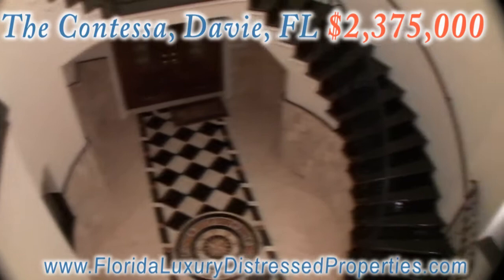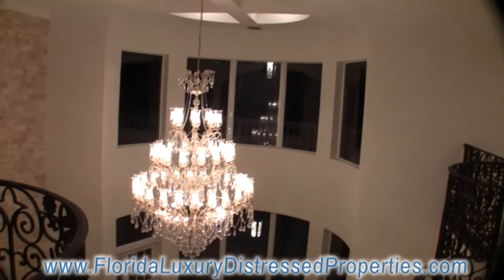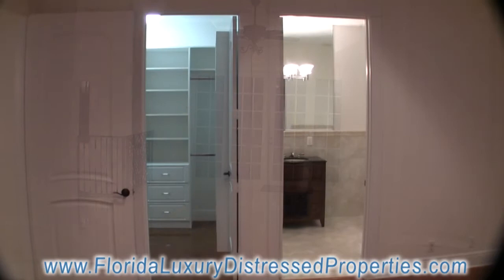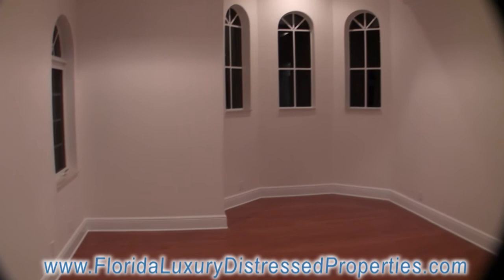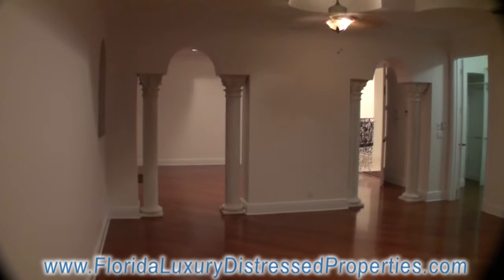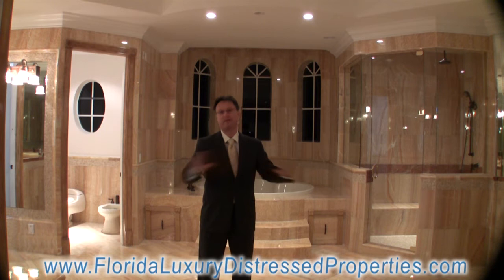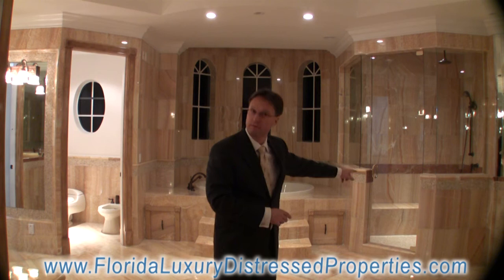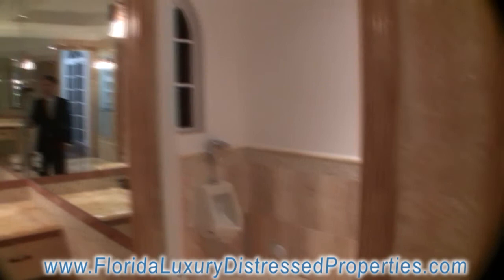The Contessa - Unique Luxury Estate - 2nd Floor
The Contessa - Unique Luxury Estate - Davie, FL, at Grand Oaks Estates
Price reduced close to half - $2,375,000

The beautiful and prestigious equestrian community of Davie, FL, offers serenity and security only a short distance from the culture, dining and nightlife of both Miami and Fort Lauderdale. This 34-estate enclave is the last gated community in Davie. Neighbors include a professional athlete and entertainer.
This extraordinary, and the ONLY brand new Mediterranean Luxury Estate in Broward, features grand architecture, high-quality finishes, luxurious appointments and impeccable attention to detail throughout. Walk through your own Triumphal Arch just like the Arc de Triomphe in Paris and celebrate your success every day of your life! This estate home must be seen to appreciate its grandeur. Close to golf, tennis, and exclusive shops, as well as international and private airports.
This masterpiece was originally priced at $4,200,000, now its only $2,375,000 (firm).
Owner financing is available.
This is the Perfect Gift for your significant other. Treat yourself, act before its too late!

- 11000 sq ft (8,600 air conditioned)
- One-acre lot abutting aesthetic canals
- Stunning Master Suit Bath a must see!
- 6 large en-suite bedrooms
- Salt filtration heated pool
- Extensive outdoor spaces
- 4-car garage
- Elevator
- Wine closet

Highlights
- Triumphal Arch just like the Arc de Triomphe in Paris
- 35 feet high ceilings in entrance hallway and formal living room with stunning crystal chandeliers and Romeo and Juliet balconies, custom railings overlooking the grand living room decorated with Jerusalem stone.
- Master Suite Bath
- Custom designed Onyx and granite floors, vanity and wall covering, mirrored walls, custom lighting
- Jacuzzi with extra jets and lights
- Oversized five head shower and steam room with Onyx seats
- His and her private powder rooms
- Stunning custom kitchen with spacious Butler pantry, Thermador appliances and many extras (must see :))
- Lanais, covered deck with tile floor across the back of the house, overlooking the pool and canals, with fans and Minka Lavery Lighting
- Sound insulated Theatre Room prewired for projector, 14 feet wide ceiling mounted screen and 7.1 Dolby TrueHD sound system.
- Whole house Russound Distributed Audio and Multiroom Entertainment Systems, stereo speakers in every room, Patio and balcony.
- Smart House, wired for computer network (LAN), telephone, cable for DirecTV, TV and radio, home automation
- The largest elevator allowed with safe electro hydraulic system.

Amenities
- First grade (Select) 3/4 inch thick Rosalia marble floors through out
- First grade (Select) Brazilian Cherry floors in master suit
- Climate controlled wine closet and Humidor next to library
- Upstairs bedrooms have custom oak floors
- Wainscoat tile in all bathrooms with light in showers
- Laundry room with oversized LG washer and dryer, complete cabinetry
- Minka Lavery Lighting on columns around driveway and walkways
- Concrete trim molding around exterior doors
- California walk-in closets in all bedrooms
- Crown moldings, coffered ceilings in every room
- Concrete stairs with granite finish
- Granite gas self-vented fire place
- Columns throughout the estate
- Four car garage with side entry
- Set up for outside kitchen
- Central Vacuum System
- Four zone central air, and heat
- Alarm system, Smoke detectors
- Hurricane windows throughout
- Casa Blanca fans through out

Ivan Farkas, LLC, Realtor
CDPE, REOS, e-PRO, TRC, C-Rep
(CIPS, ALHS, CLHMS candidate)
The Keyes Company
17900 NW 5th St, Suite 106
Pembroke Pines, FL 33029, USA